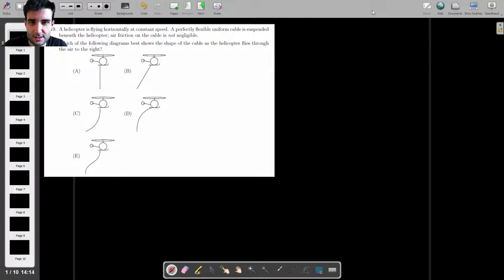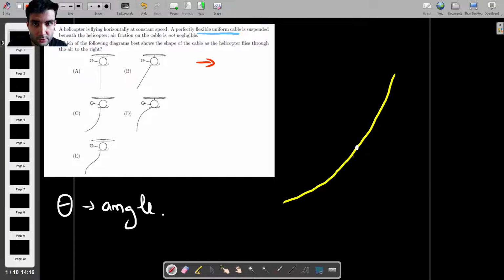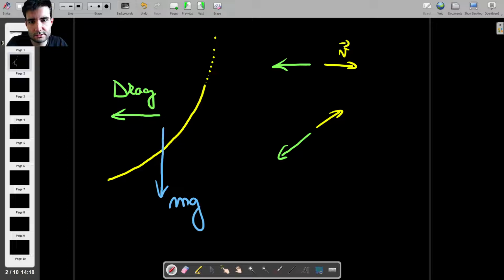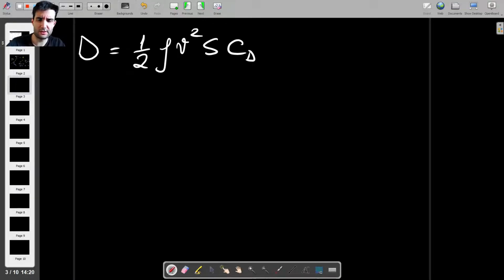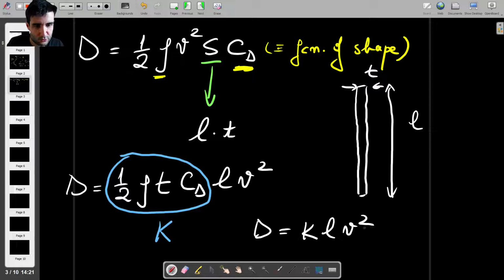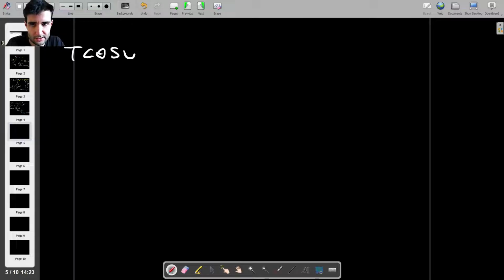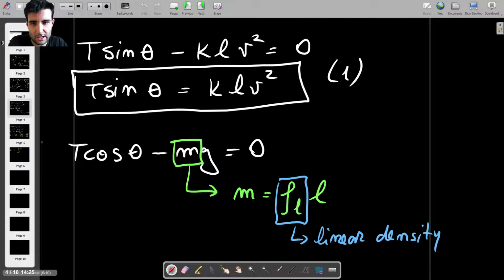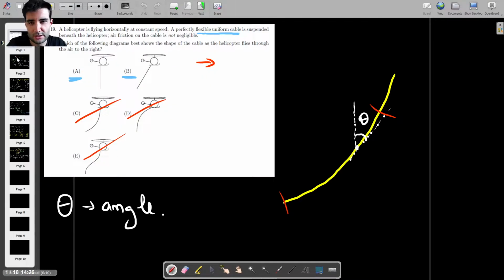Shape of a Cable Attached to a Helicopter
This physics problem went viral a few months ago and it asks to find the shape of a heavy cable attached to a helicopter, when the helicopter is flying with constant velocity AND while air drag is accounted for. As it turns out, looking at a free body diagram solves the problem quite easily.